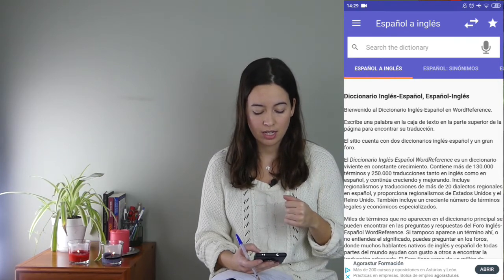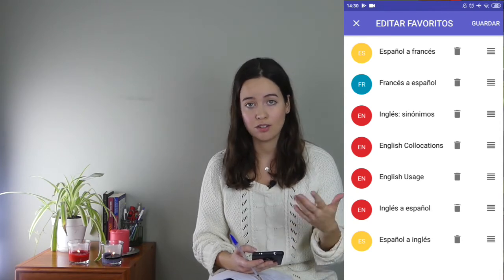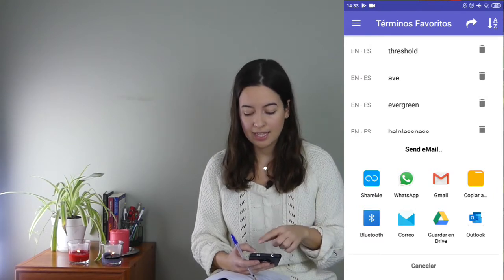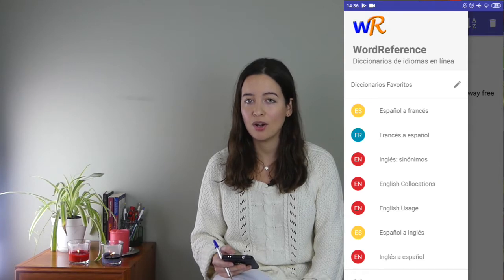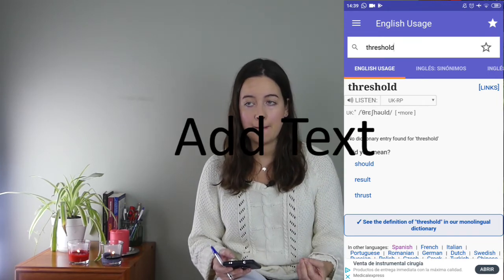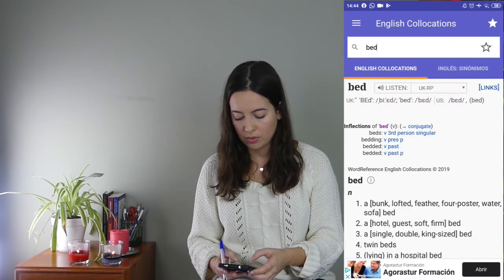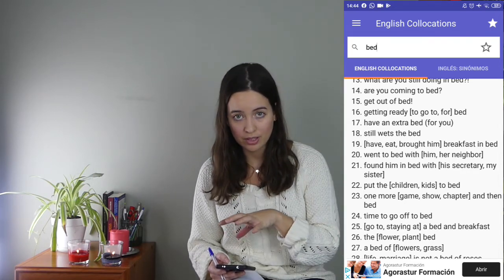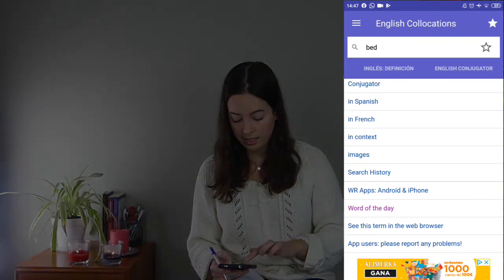La mejor APLICACIÓN para MÓVIL para APRENDER INGLÉS - WORDREFERENCE - HERRAMIENTA 2